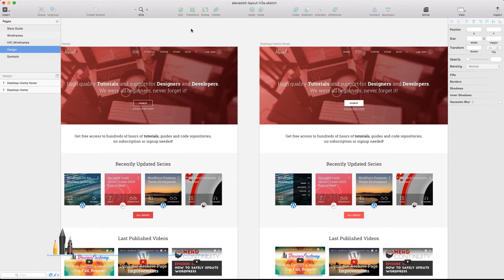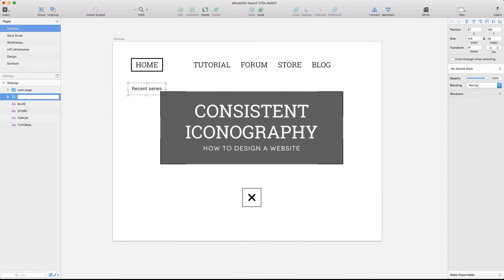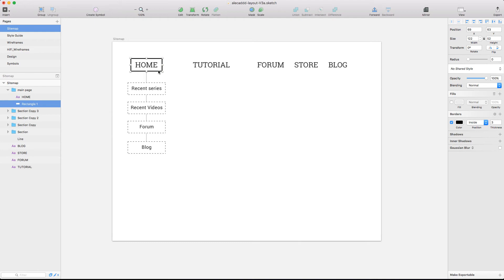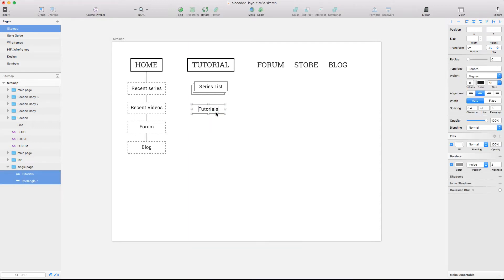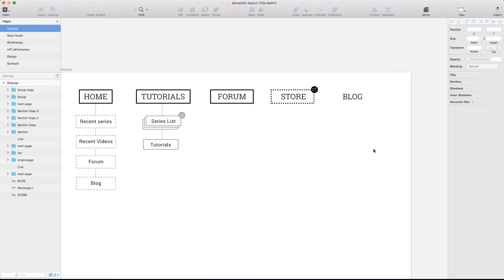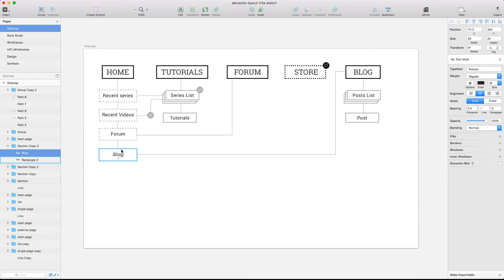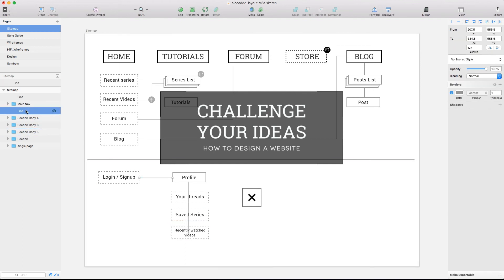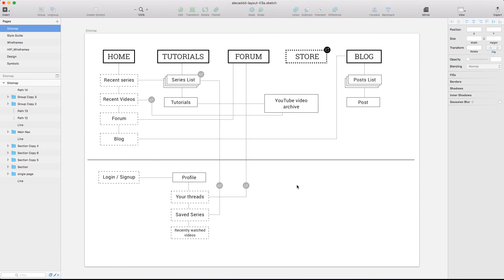How to Design a Website - Define the Site Map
Design Factory #9